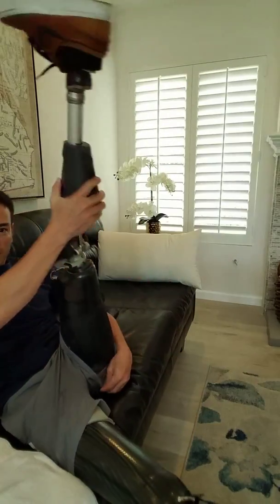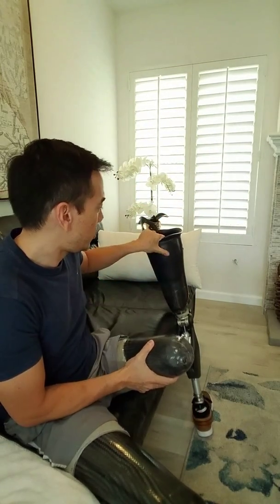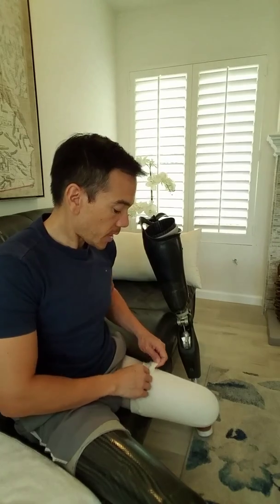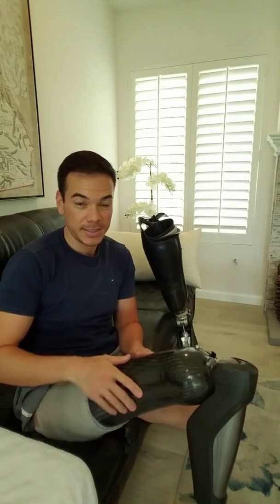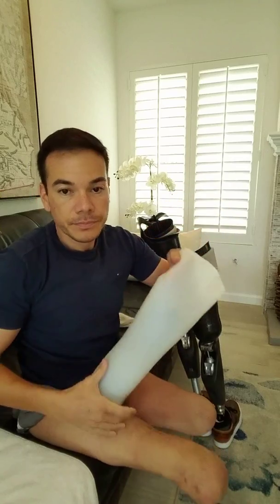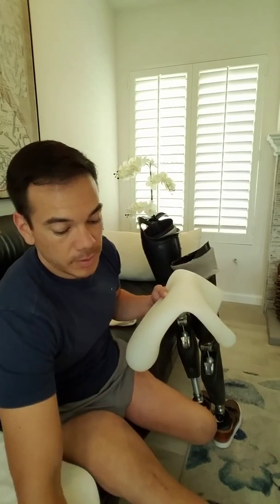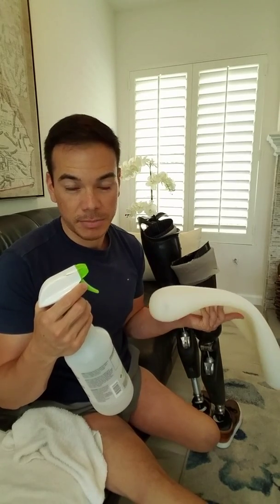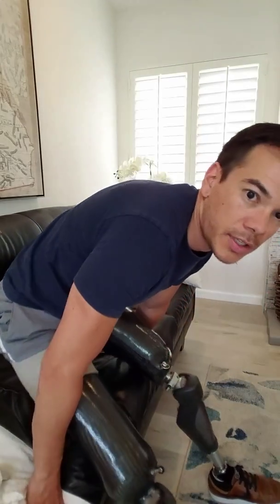Bilateral Above Knee Amputee Socket System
I explain my double wall vacuum socket system and why I like it.